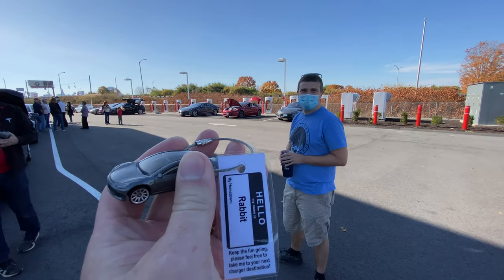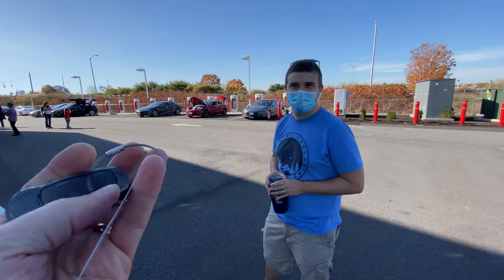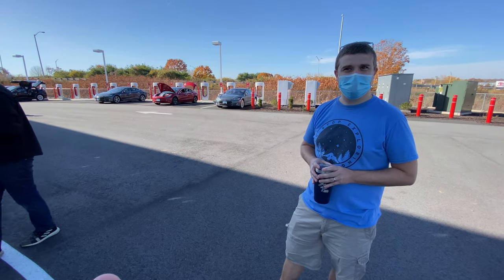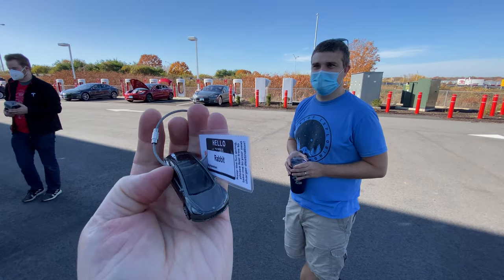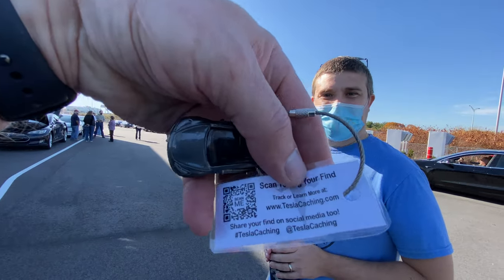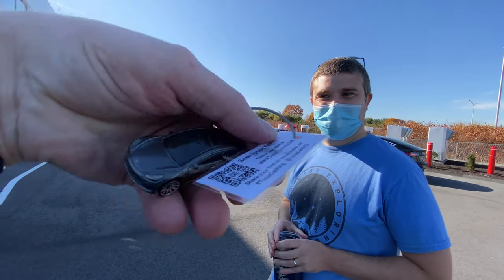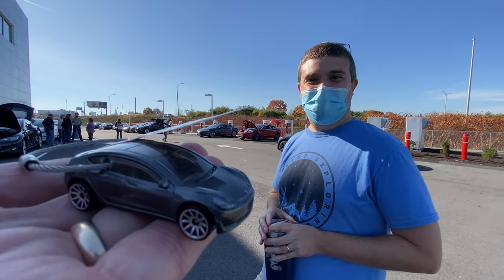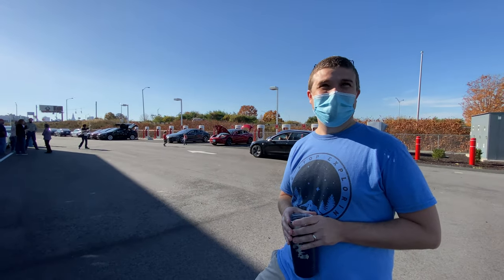At Hartford CT's newest Tesla Supercharger, Ryan Quarles explains how his @teslacaching game works!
On a wonderfully sunny Saturday, November 7th 2020, the Tesla Motors Club of Connecticut met up at a new V2 Supercharger grand opening on Leibert Road in Hartford, Connecticut. I met with fellow Connecticut resident Ryan Quarles, who has created this fun geocaching activity for Tesla owners to participate in while Supercharging, here's Ryan's description at:

TeslaCaching. The trackable Tesla Hot Wheels game.

Tesla V2 Supercharger
Pride Truck Stop